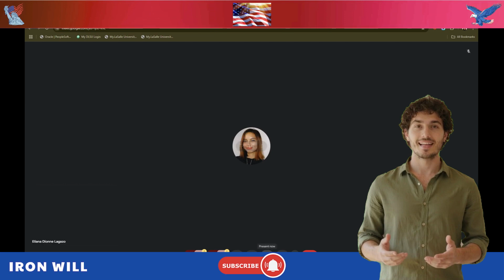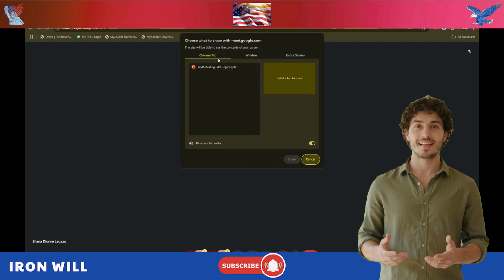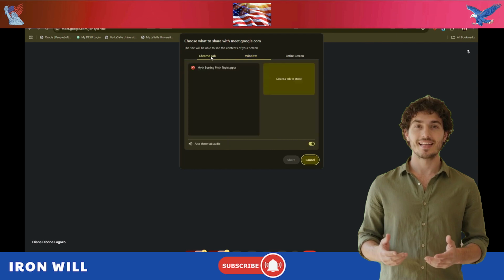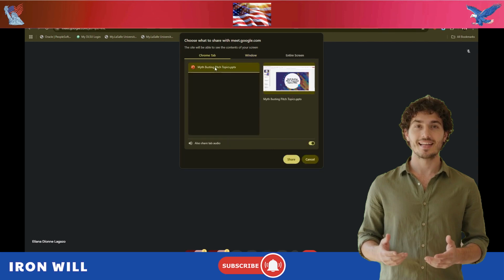Share PowerPoint in Google Meet (2026)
We show you how to share PowerPoint slides in Google Meet. This Google Meet guide uses the "Present a Window" option. We verify how to see participants while presenting PowerPoint in Google Meet.